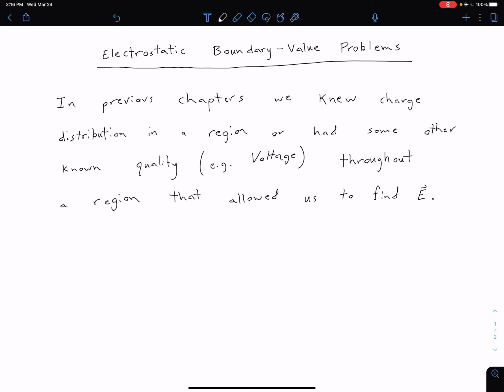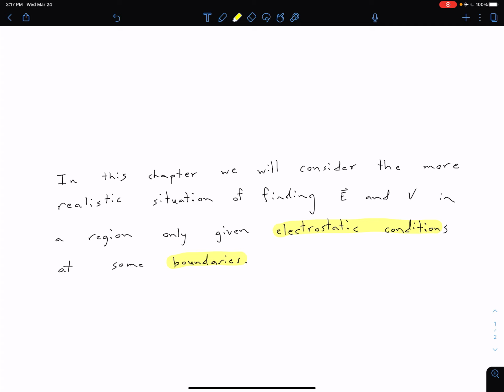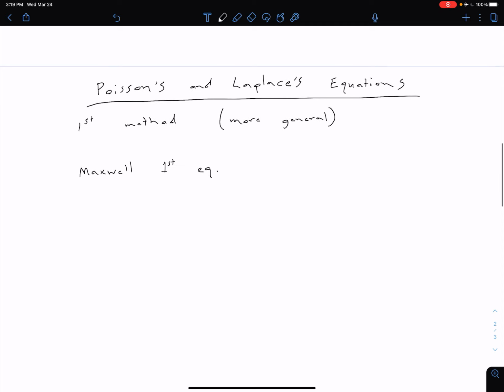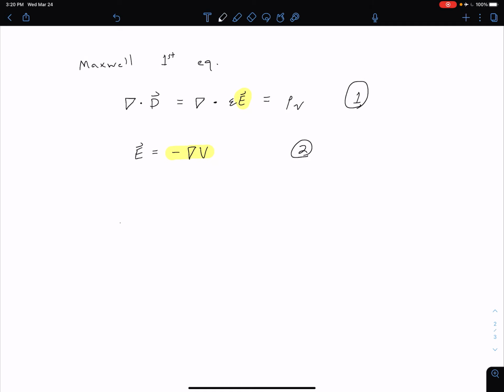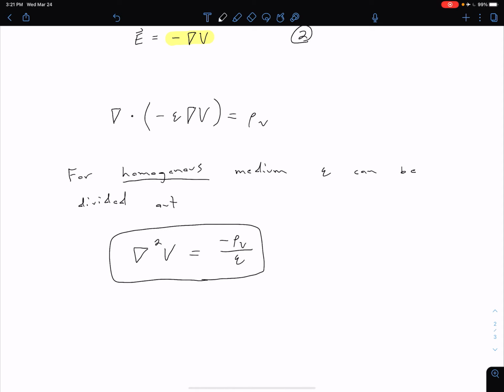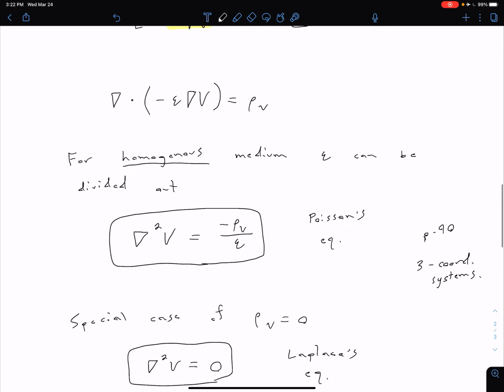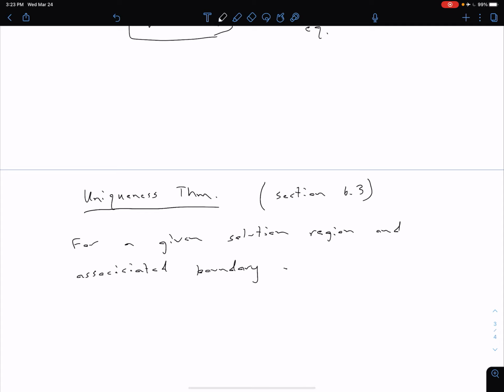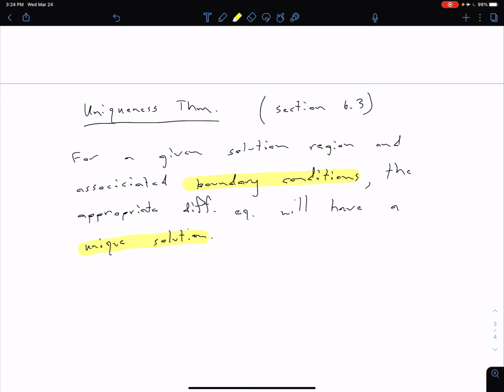B.V. Problems - Introduction: Poisson and Laplace Equations